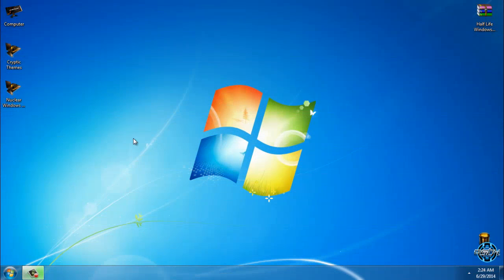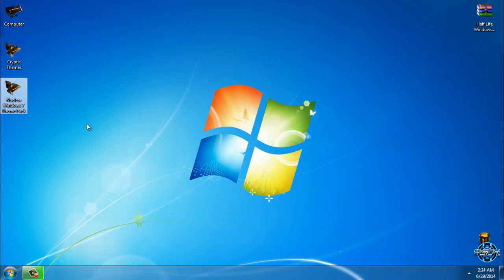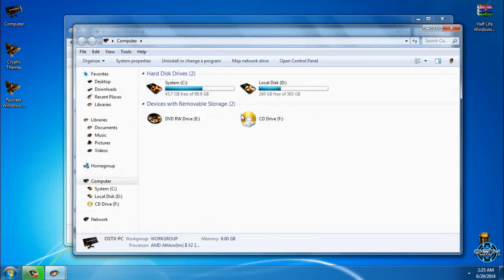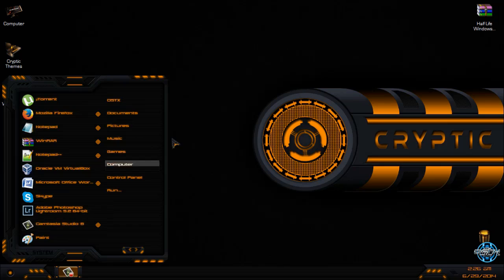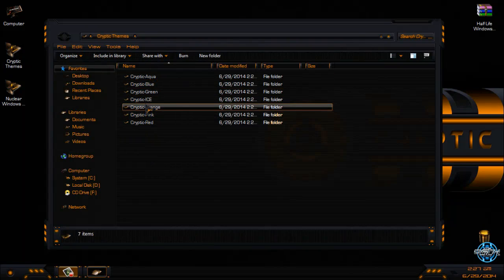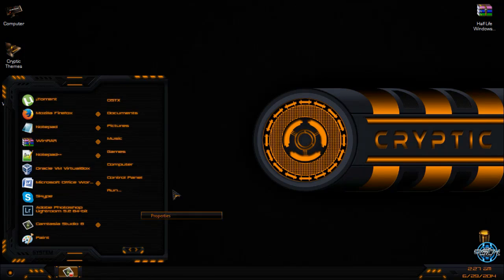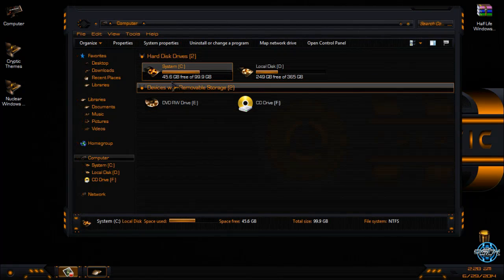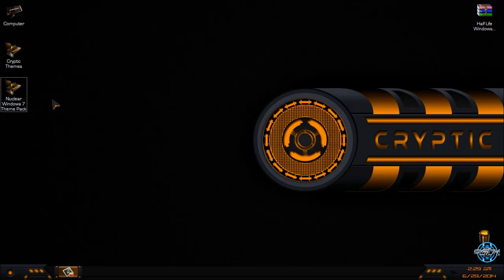Cryptic Windows 7 theme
Credits:
Windows 7 theme Cryptic by ONE MAN ARMY